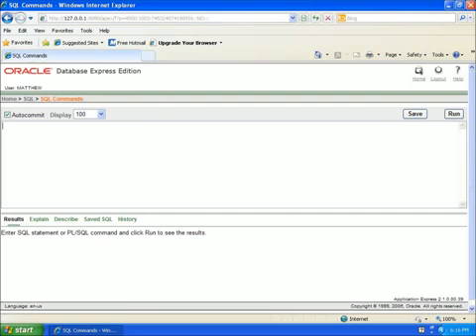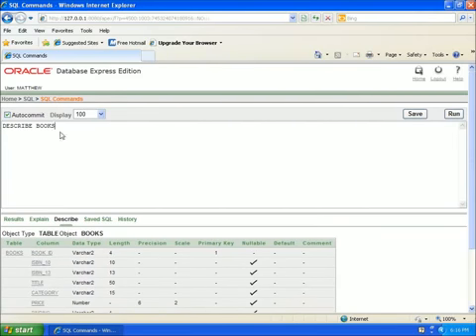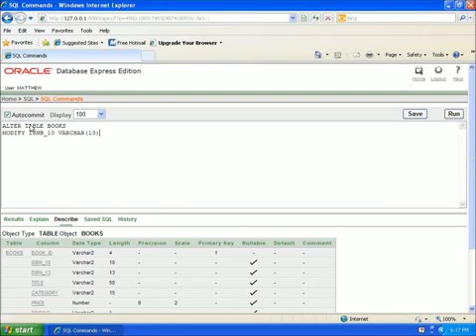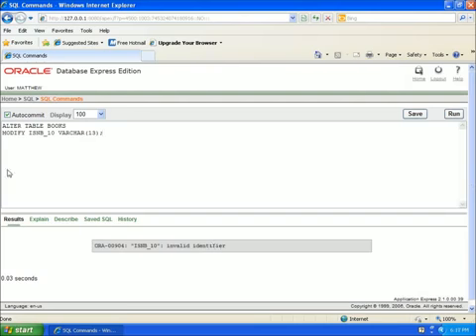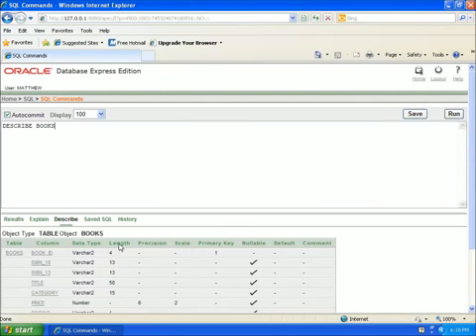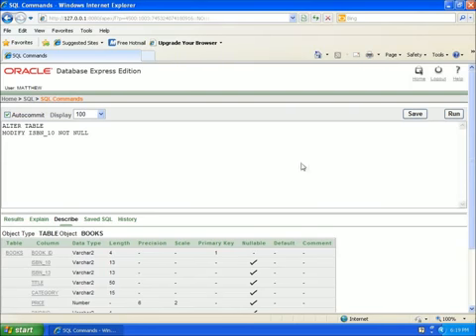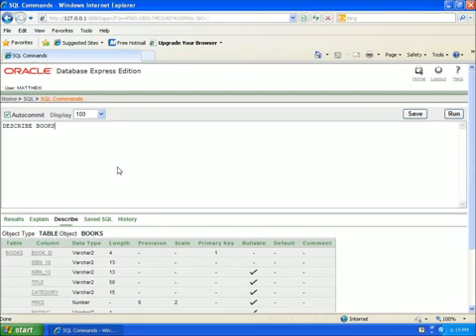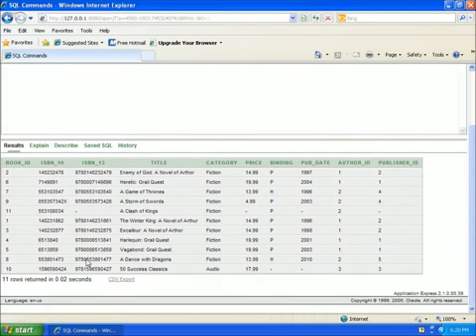10 SQL with Oracle 10g XE Using ALTER TABLE to Modify Table Columns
10 SQL with Oracle 10g XE   Using ALTER TABLE to Modify Table Columns